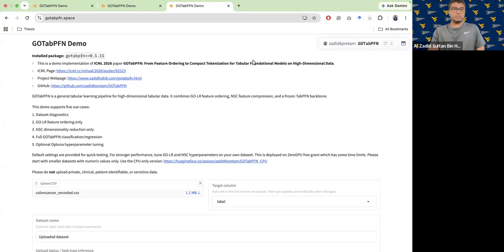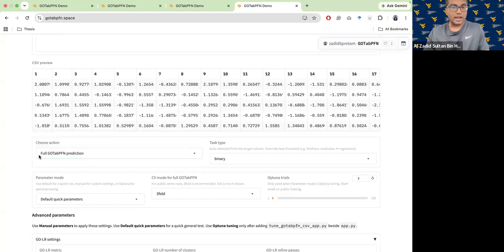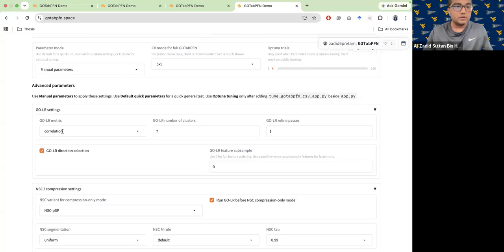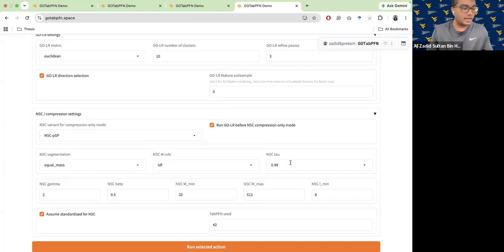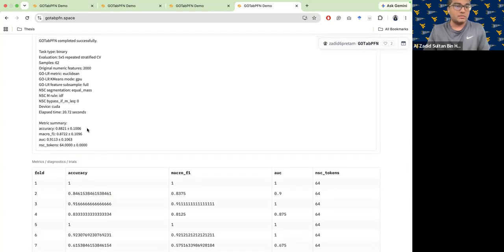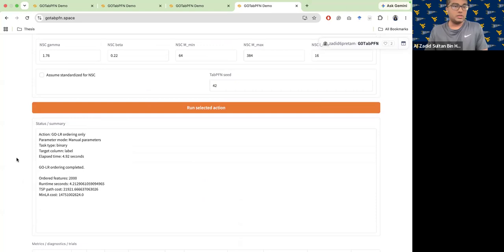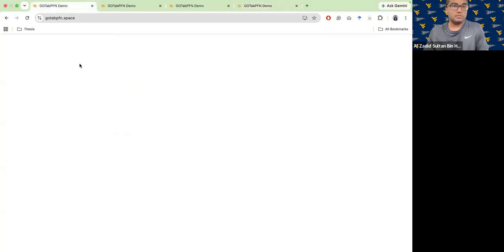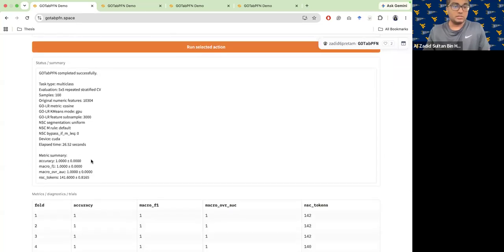GOTabPFN Demo | ICML 2026 | GO-LR + NSC for Tabular Foundation Models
This video demonstrates GOTabPFN, an ICML 2026 paper demo for High-Dimensional Low-Sample Size (HDLSS) tabular learning. GOTabPFN combines graph-guided feature ordering, neighborhood-sensitive compact tokenization, and a frozen TabPFN-2.5 backbone to make TabPFN-style prediction practical for high-dimensional tabular datasets.

In this demo, users can upload a CSV dataset, select the target column, choose classification or regression, run GO-LR feature ordering, apply NSC compression, and obtain GOTabPFN prediction results directly in the browser.

Paper:
GOTabPFN: From Feature Ordering to Compact Tokenization for Tabular Foundation Models on High-Dimensional Data